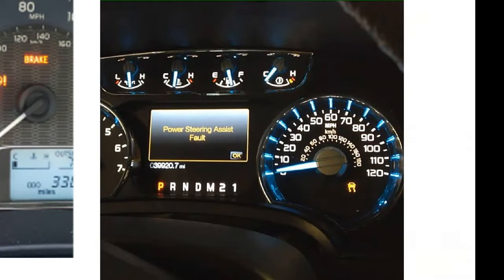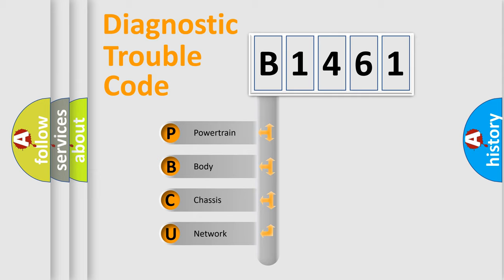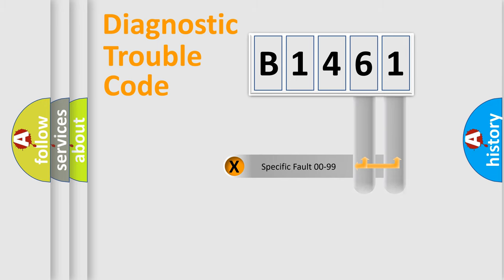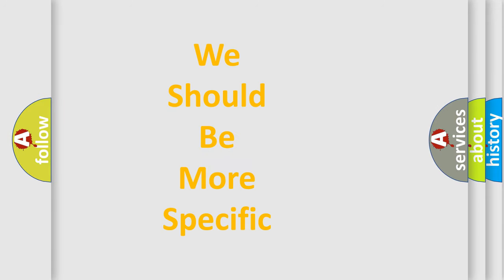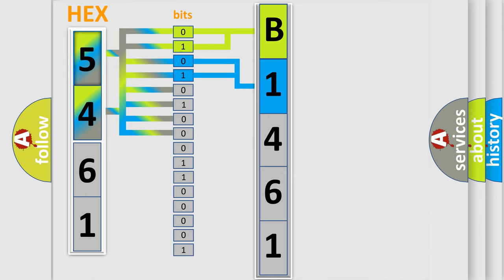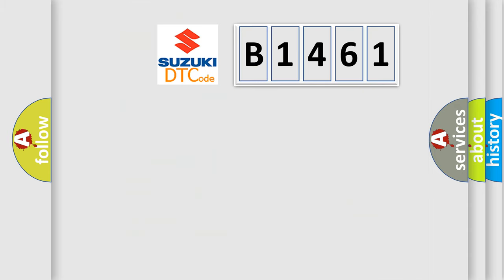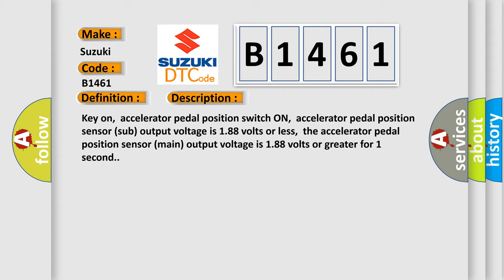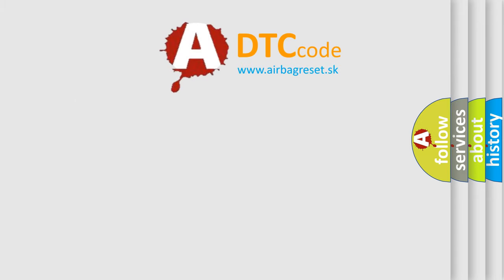DTC Suzuki B1461 Short Explanation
Contents:
0:21 Basic DTC analysis according to OBD2 protocol standard.
1:48 Insight into programming
2:58 A diagnostically understandable description of the Diagnostic Trouble Code
3:05 Basic error definition

Make:
Suzuki
Code:
B1461
Definition:
Accelerator Pedal Position Sensor (Main) Circuit Range or Performance Problem
Description:
Key on,accelerator pedal position switch ON,accelerator pedal position sensor (sub) output voltage is 1.88 volts or less,the accelerator pedal position sensor (main) output voltage is 1.88 volts or greater for 1 second.
Cause:
Accelerator pedal position sensor misadjusted or failedAccelerator pedal position sensor (main) open or shortedAccelerator pedal position switch misadjusted or failedAccelerator pedal position switch open or shortedPCM has failed